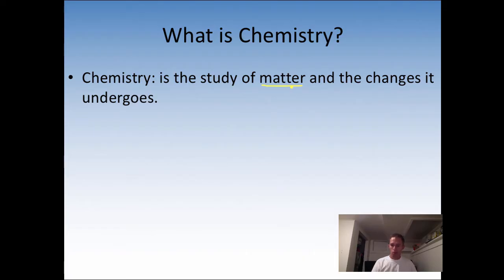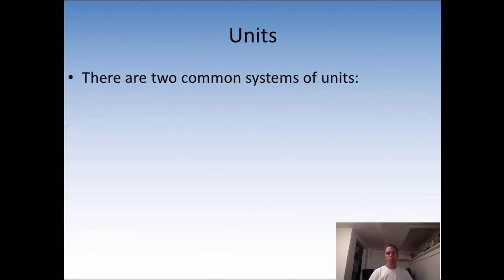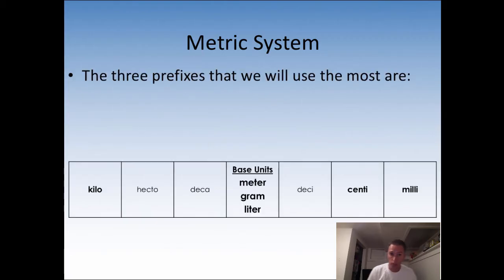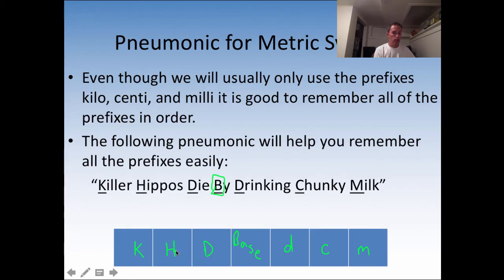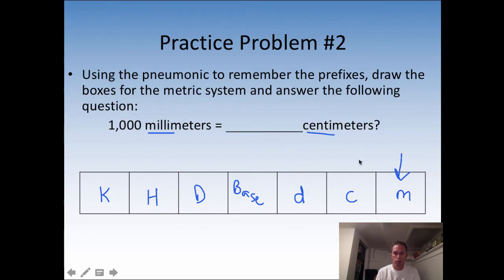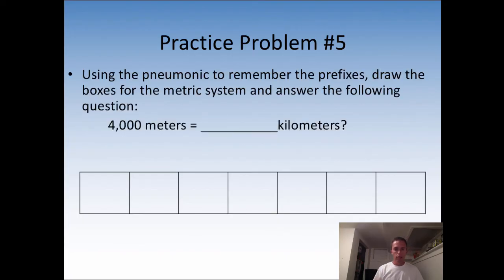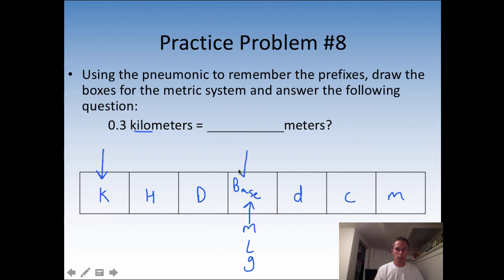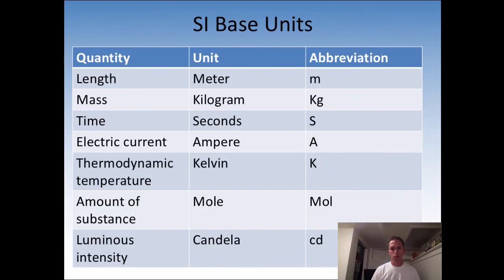Metric System. (Chemistry, Introduction Part 1)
Learn to use the metric system and convert from one unit to another.  (Chemistry, Introduction Part 1)